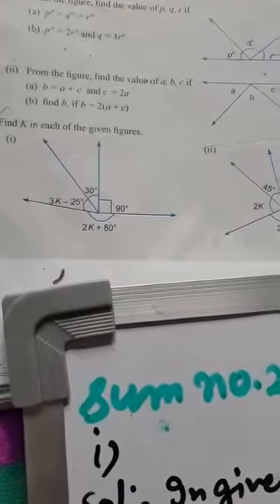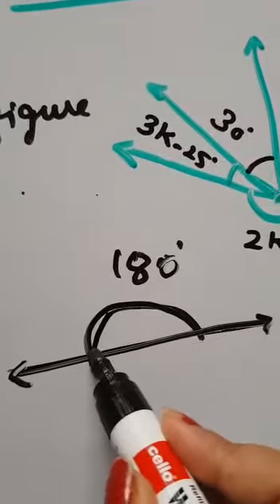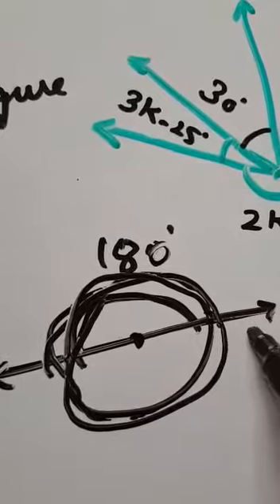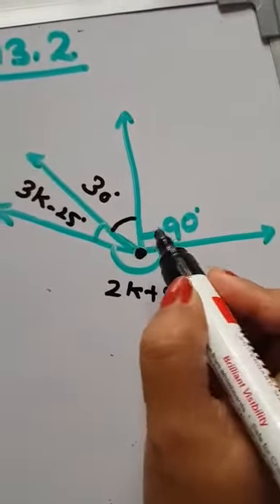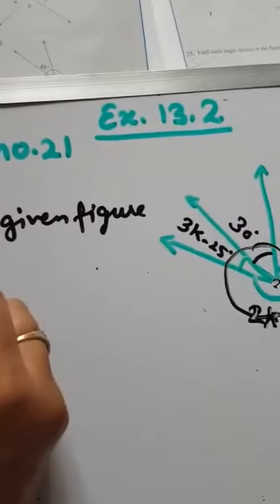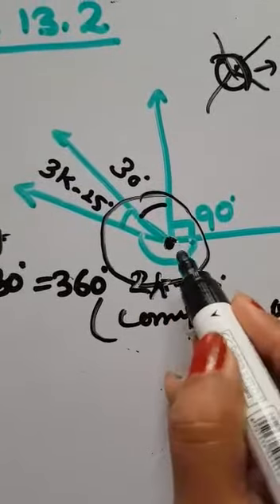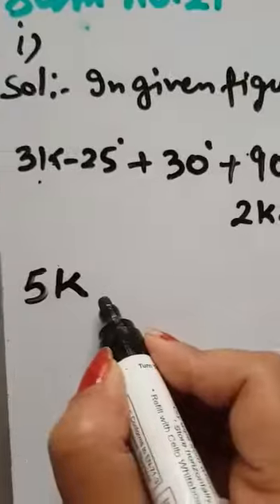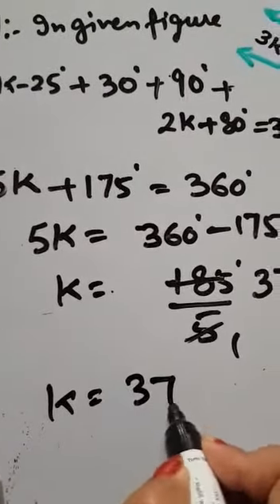7th Math new YouTube update in English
7th Math new YouTube update in English
Ch 13 Ex 13 2 Sum No 21 Part 1